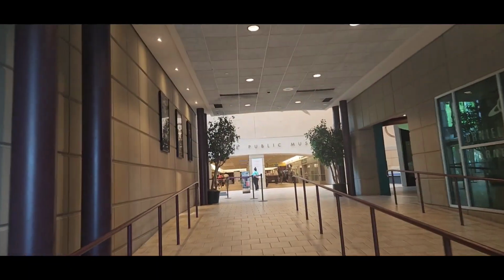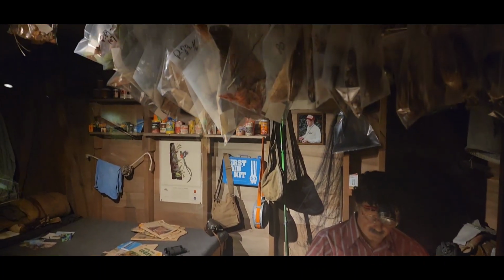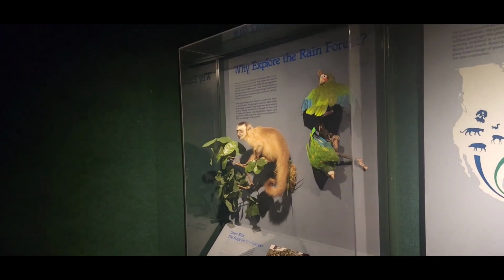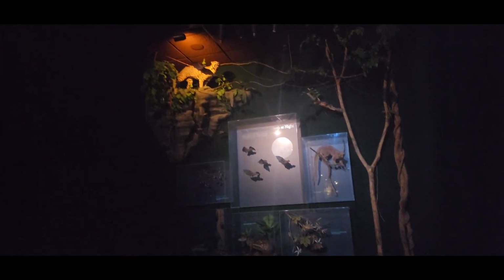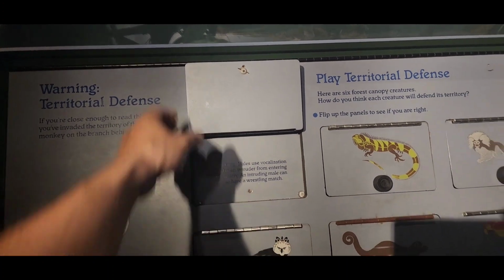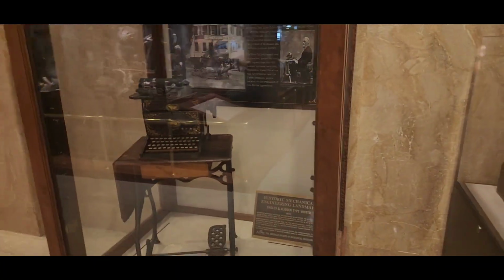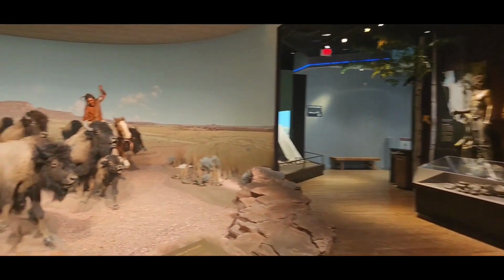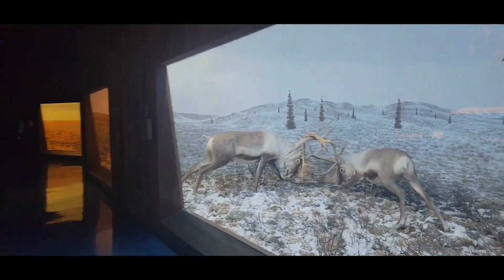Documenting Milwaukee Public Museum Part 2